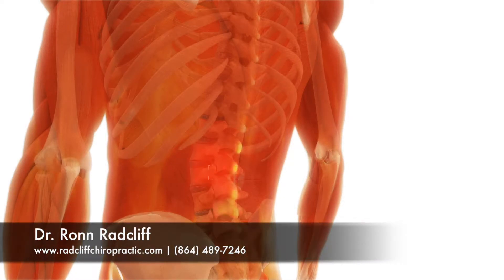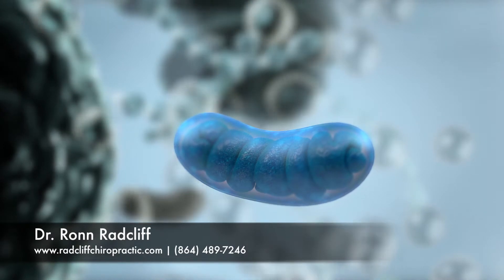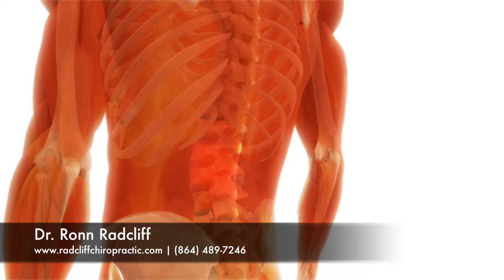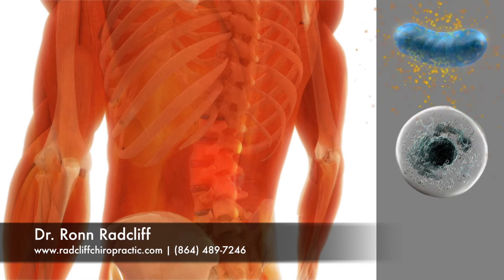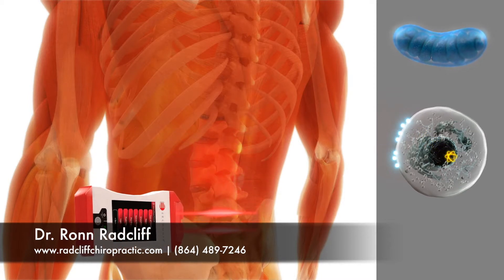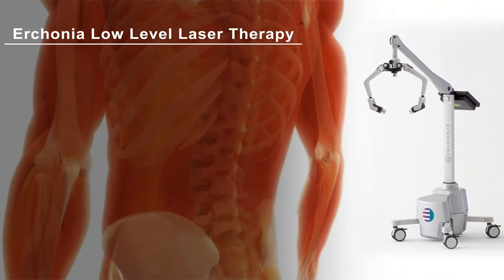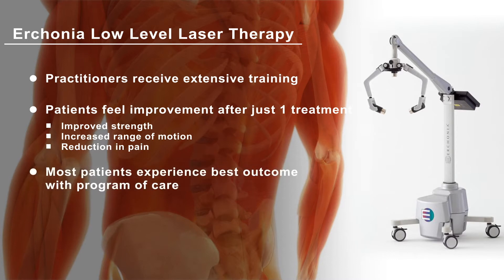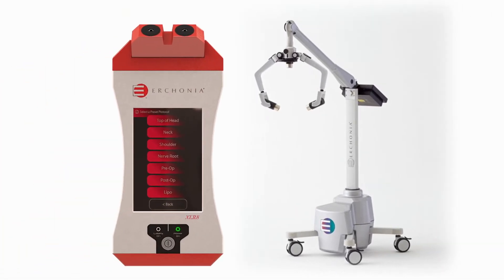3D Patient Education: Low Level Laser Therapy for Low Back Pain (Quick Version)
3D Patient Education prepared for Dr. Ronn Radcliff.